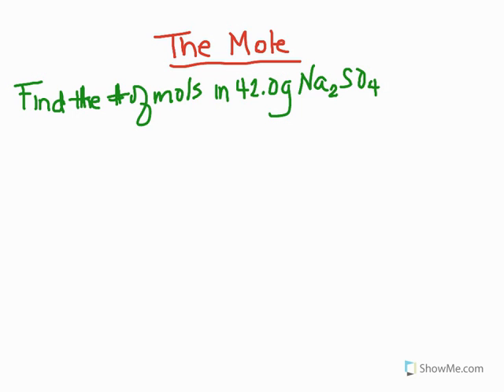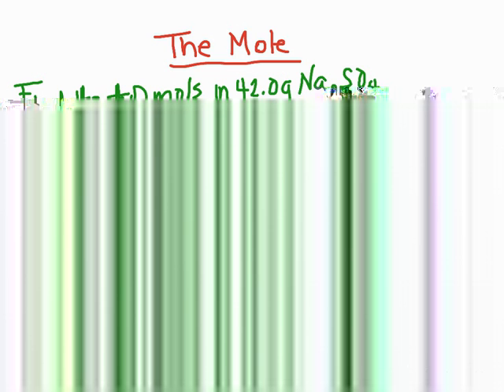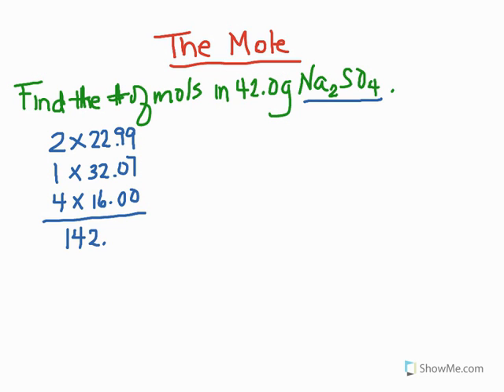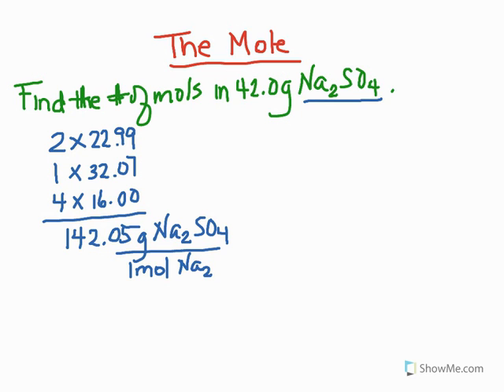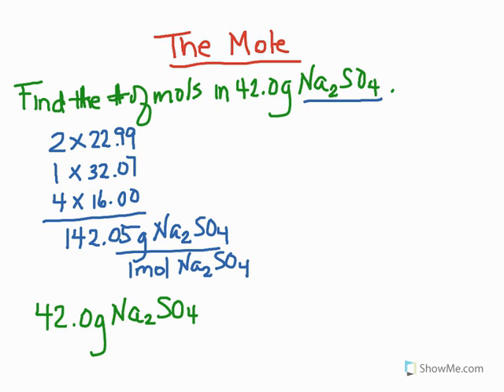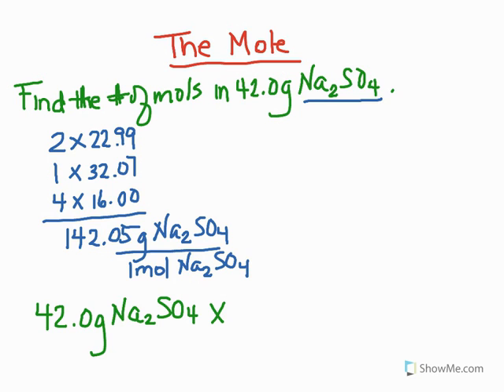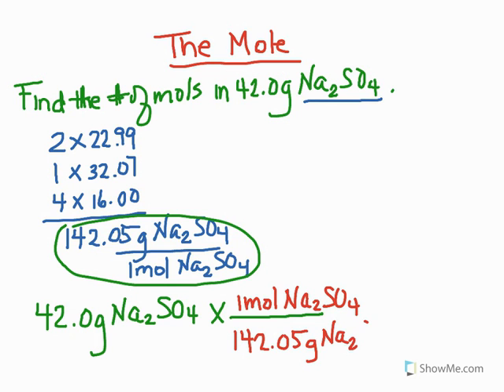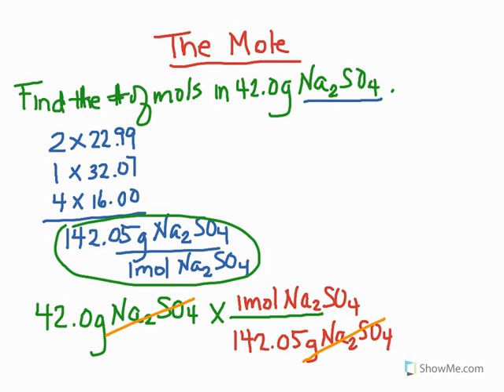The Mole Pt1